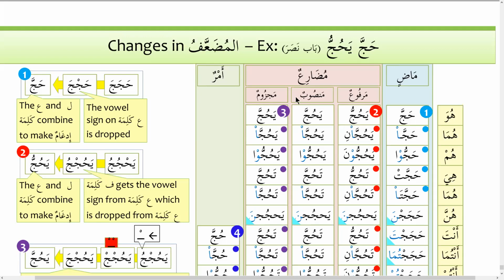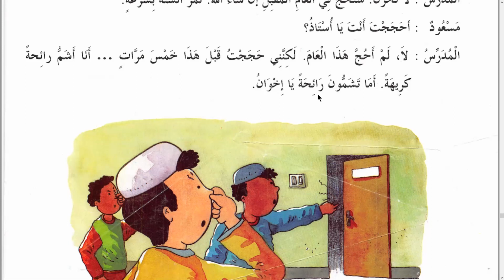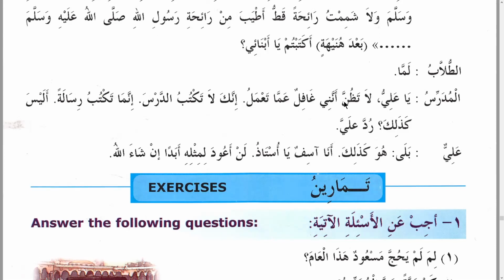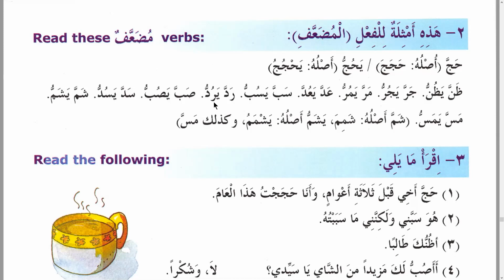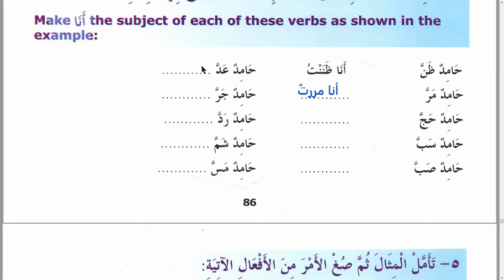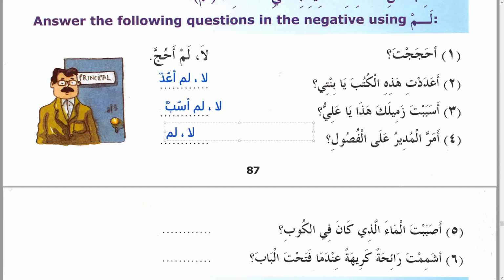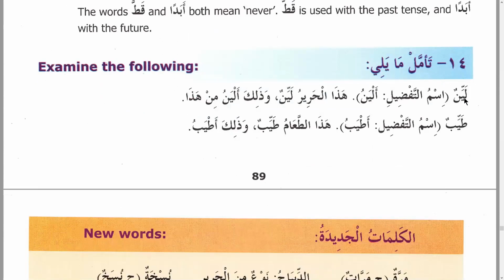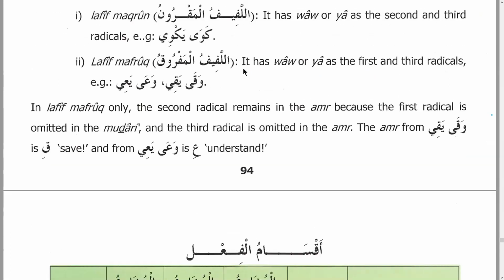Madina Book 2 | Lesson 29 | Muda'af Verbs | Doubled Letters!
Jazakallahu Khair